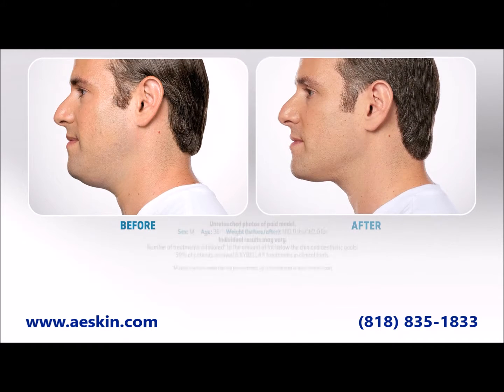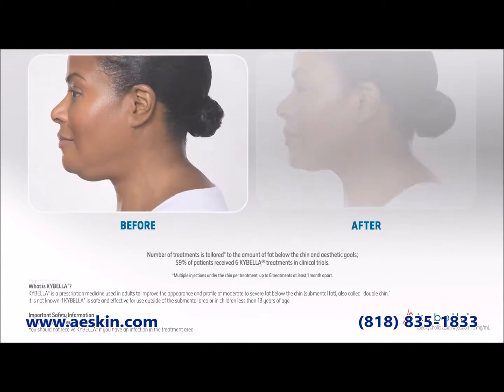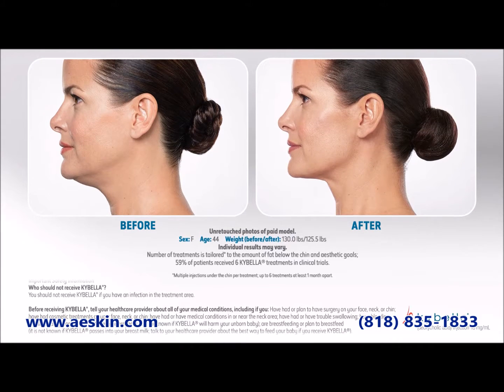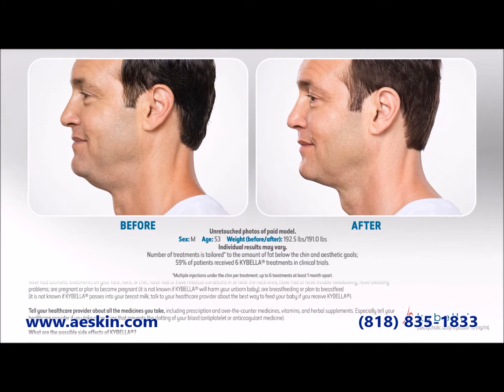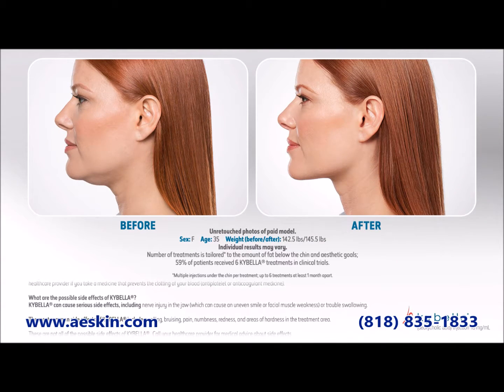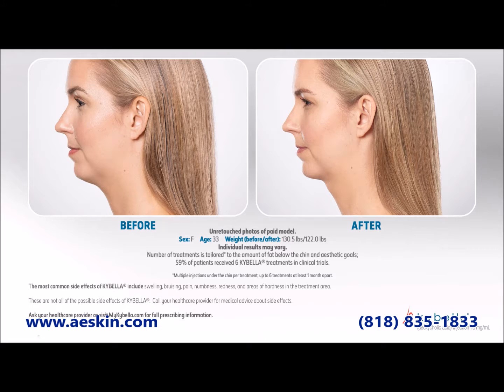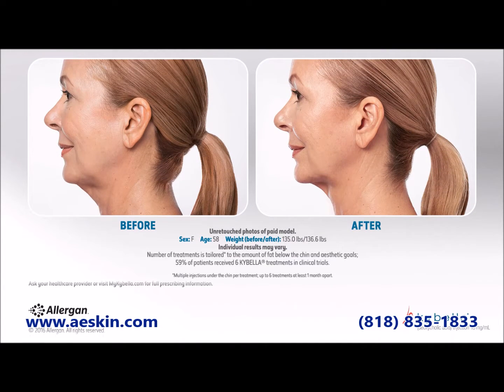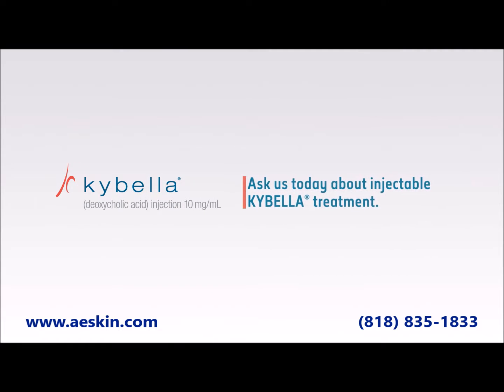Kybella Before and After Pictures 2 - A E Skin - Encino, CA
Kybella Before and After Pictures 2

Are you tired of that double chin? Does it make you feel overweight, old, and self-conscious? If you've tried diet and exercise and nothing seems to work, then Kybella may be right for you. Kybella is the first and thus far only FDA-approved non-surgical injectable treatment for the double chin. The active ingredient in Kybella is deoxycholic acid, a naturally occurring substance found in the body that is used to digest the dietary fat. When injected into the skin, Kybella will dissolve the fat and it's eliminated naturally by your over time.

The Kybella treatment is fast, safe, and comfortable. Here at A E Skin we numb your skin and use a technique injection to maximize your comfort. During the treatment you'll receive a series of injections in the area. Most people will require a series of two to four treatment sessions spaced every six to eight weeks, but some people require up to six treatments. You'll see the results slowly over the course of a few months. The great thing about Kybella is that once those fat cells are gone, they're no longer able to store nor accumulate fat. So maintenance treatments will not be required like they are with Botox.

The safety of Kybella has been tested on over 1,600 patients in more that 20 clinical studies worldwide. Seventy-nine percent of patients treated with Kybella were satisfied with their results.

Immediately after your Kybella treatment you'll feel a stinging or burning sensation for about 15 minutes. We'll provide an ice pack to keep you comfortable. Side effects include swelling, redness, tingling, burning, numbness, bruising, and areas of hardening in the treatment areas. Other side effects include loss of hair at the injection site, difficulty swallowing, and a temporary assymmetric smile.

You should not receive Kybella treatment if you have an infection in the area. Kybella has not been studied in women who are pregnant, trying to become pregnant, or breast-feeding. Please let us know if you have had surgery or are planning to have surgery in the treatment area, or of you have any medical conditions in the neck area such as an enlarged thyroid gland or enlarged lymph nodes, or a bleeding disorder.